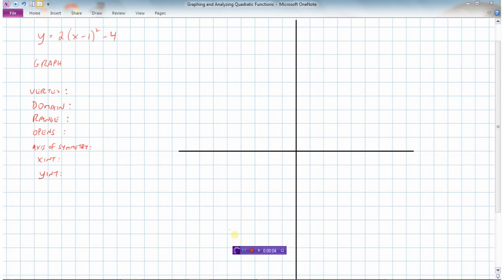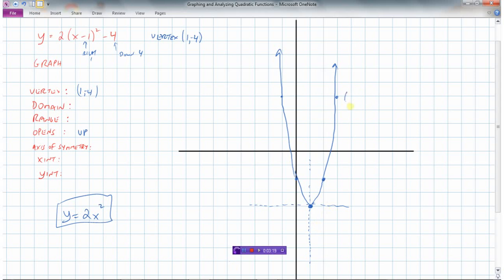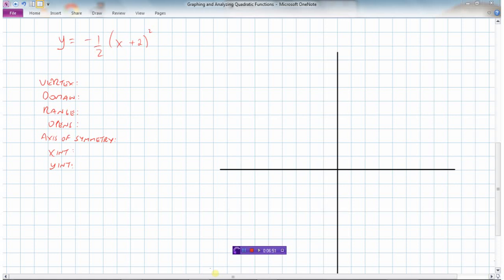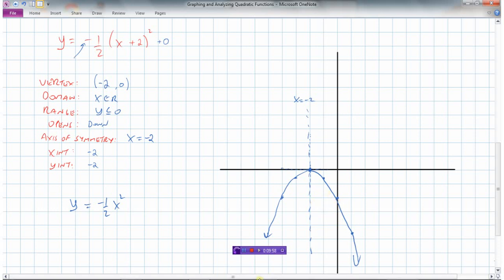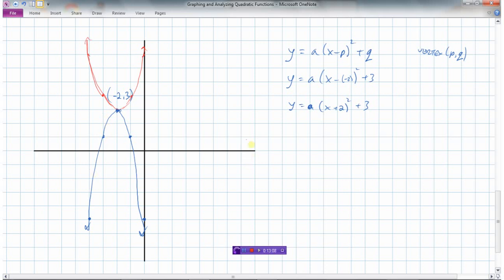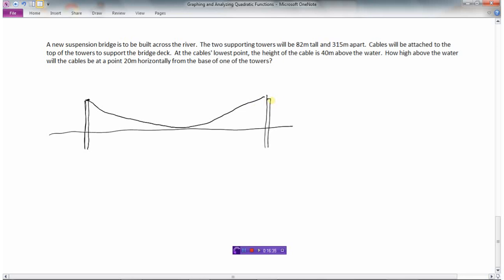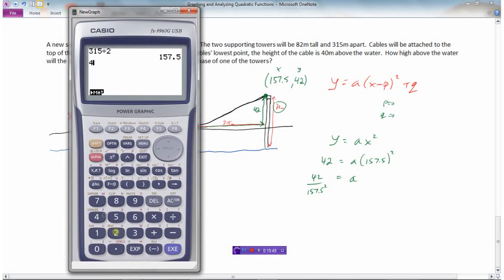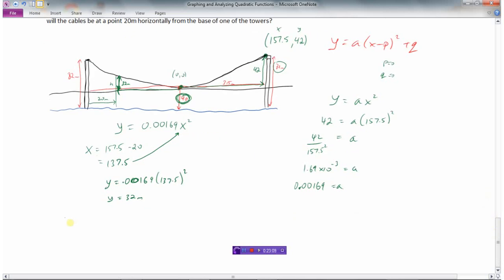Graphing and Analyzing Quadratic Functions